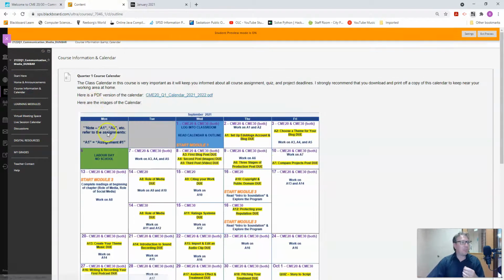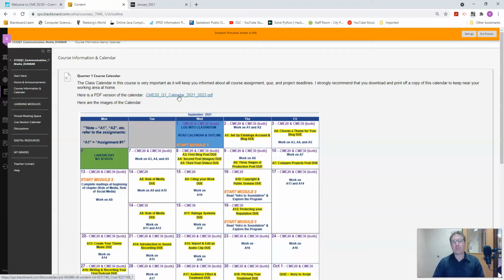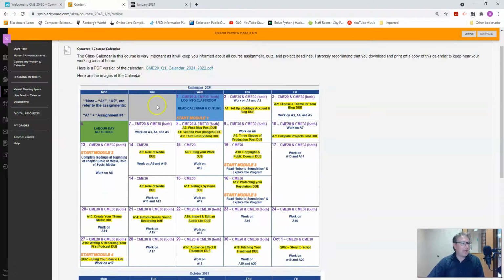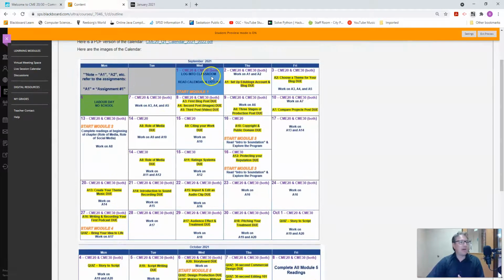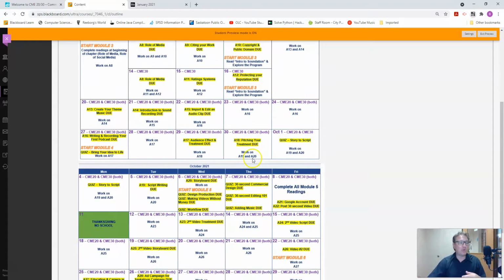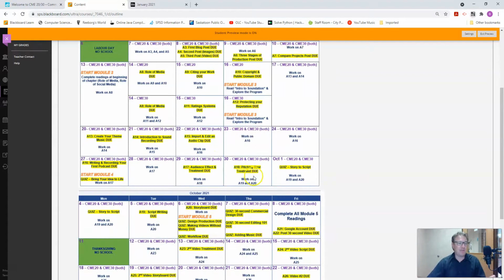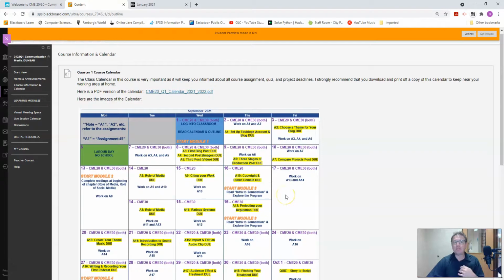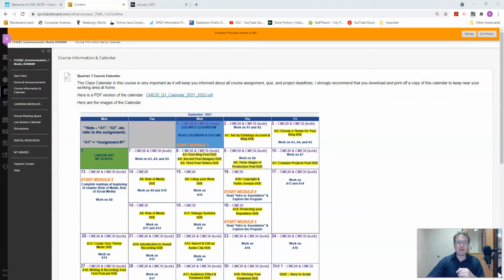Communication Media 20/30 - Introductory Video